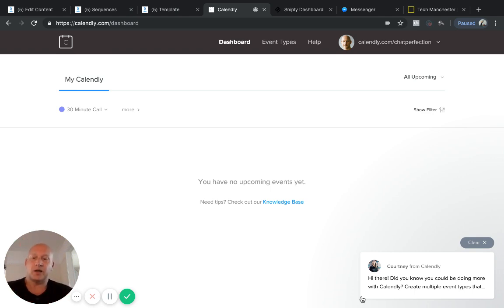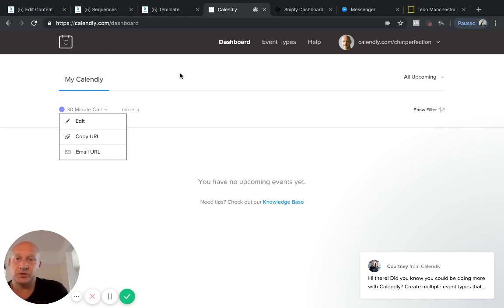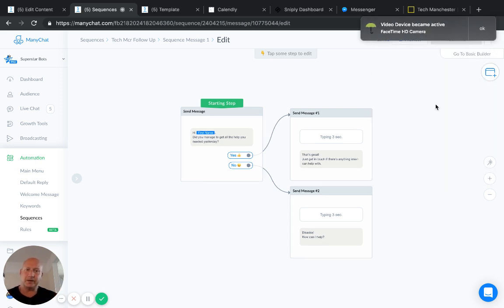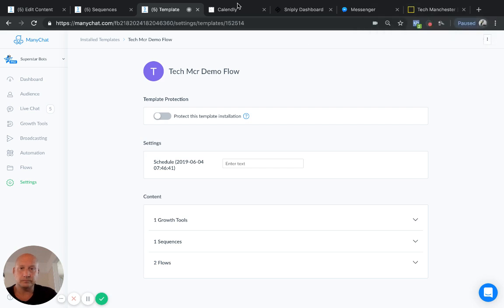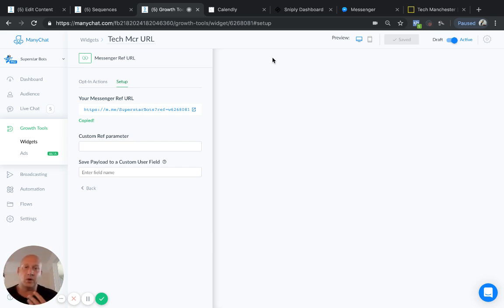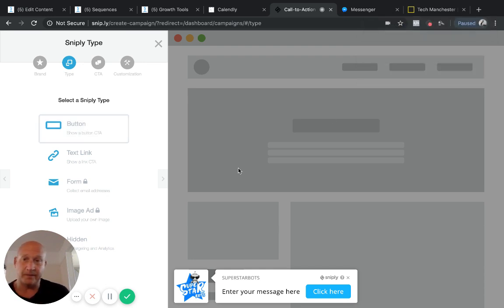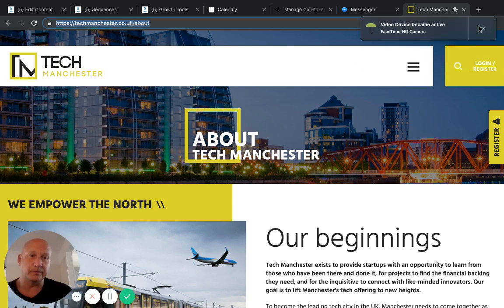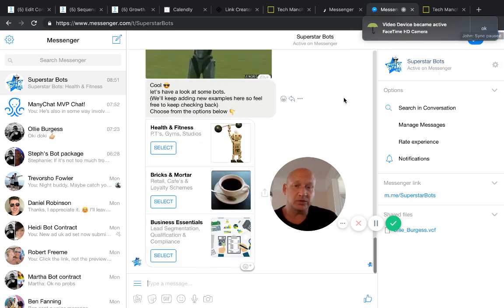Tech manchester full automation walkthrough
Links for this automation -
ALL FREE ACCOUNTS :)

Calendly

Manychat Link

Tech Manchester Template

Snip. ly